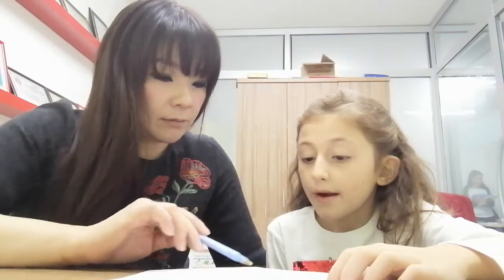DERİNSU MAVI E1A U3